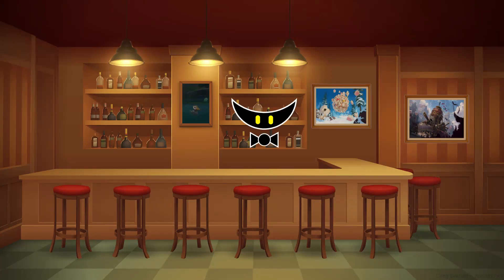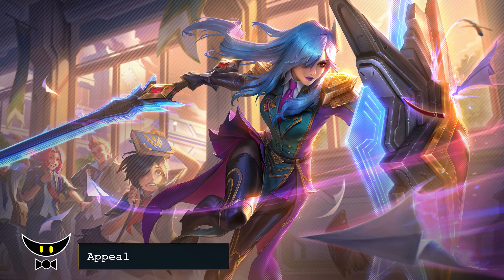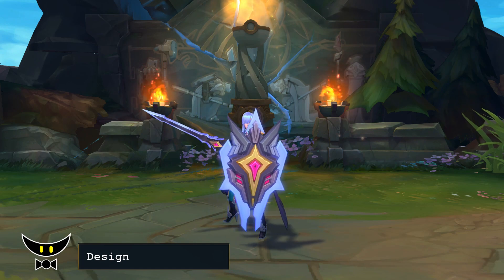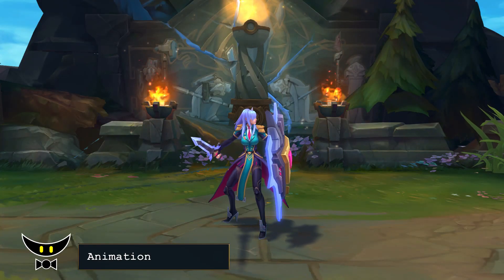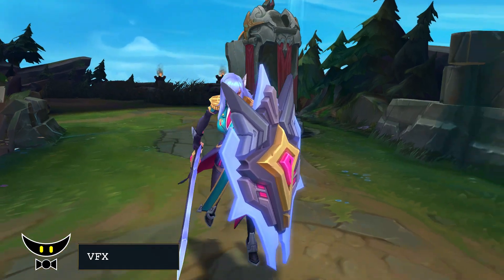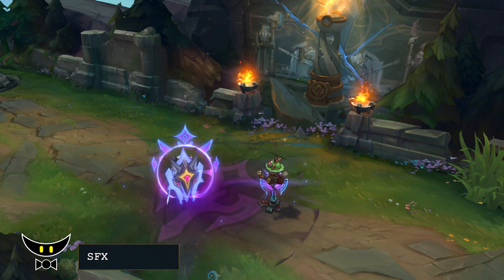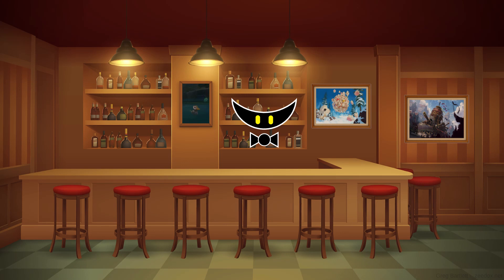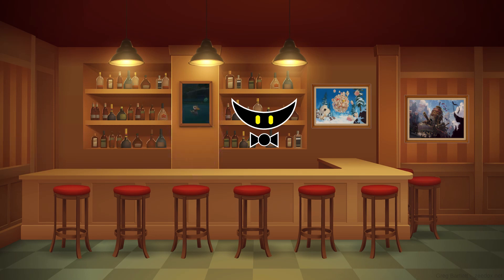Before You Buy Battle Academia Leona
Welcome to Battle Academia Leona Skin Review!

00:00 Intro
00:12 Skin Tier
00:20 Details and Textures (Splash Art)
00:37 Accuracy (Splash Art)
00:52 Appeal (Splash Art)
01:07 Loading Screen, Border, Icon
01:18 Design (In-Game Model)
01:49 Face Model
01:58 Animations
02:07 Emotes
02:39 Recall
02:52 Death Animation
03:04 VFX (Abilities)
03:36 SFX (Abilities)
03:50 Abilities
04:42 Short Chroma Showcase
06:04 Conclusion
06:43 Outro